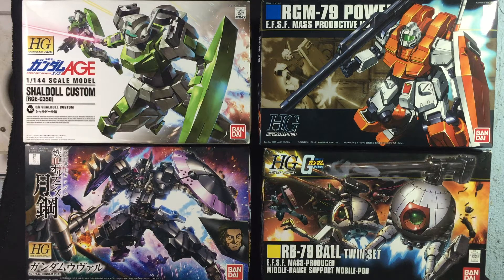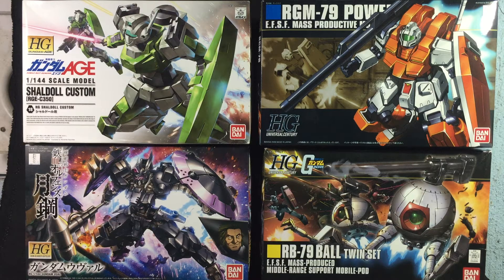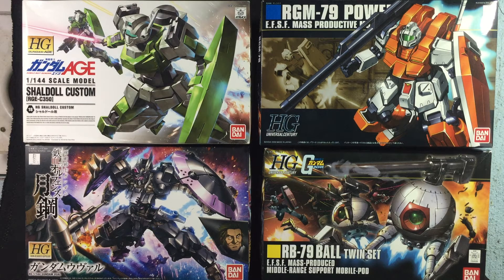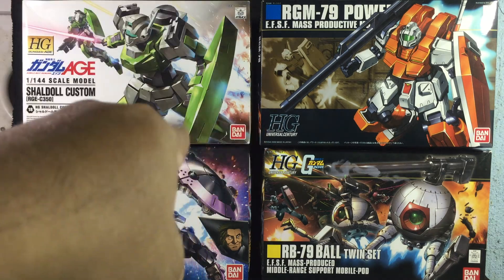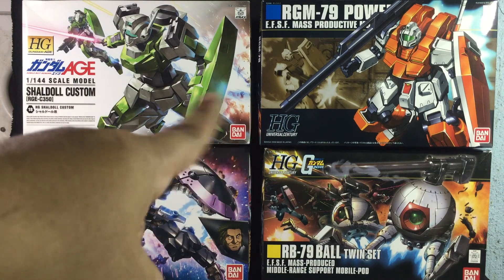Choose One!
So I want to change how I pick what kit to build next and came up with this.  In the comment section below choose which kit I should do a build video next that's it! I'll do this until all the kit in this video is gone  and maybe continue on to the next batch of kits.